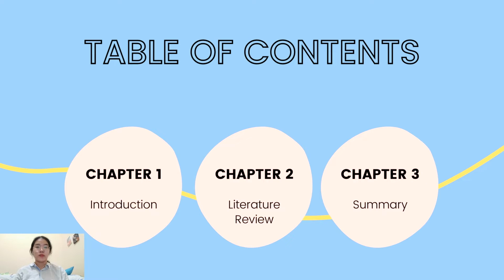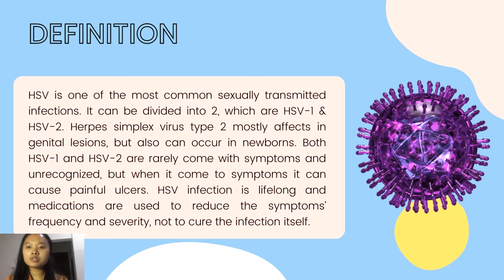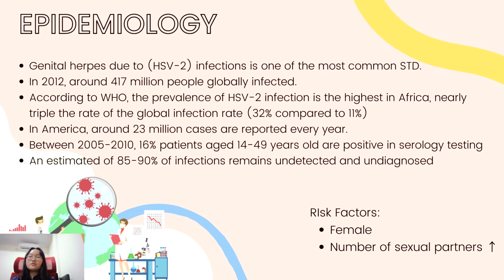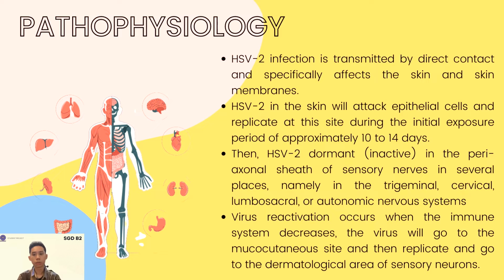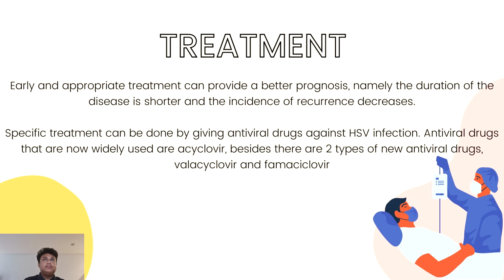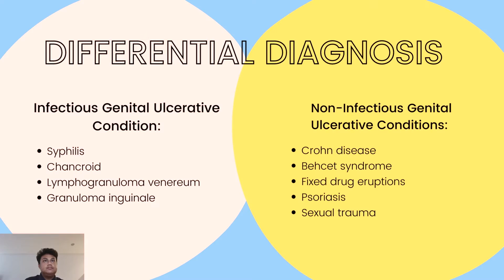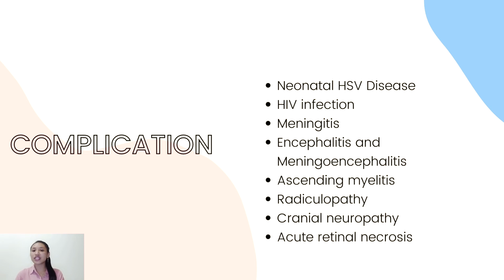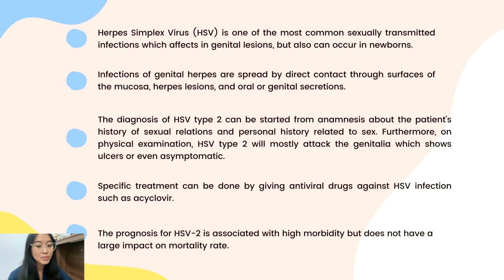SP B2 - Herpes Symplex Virus Type 2